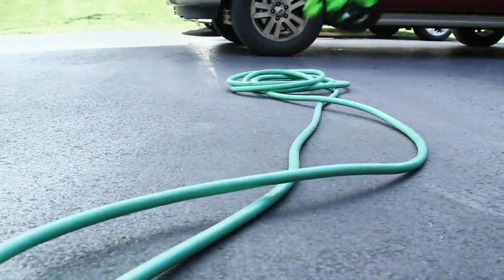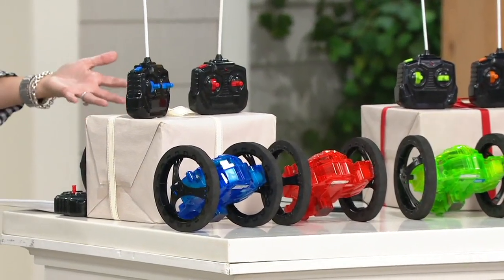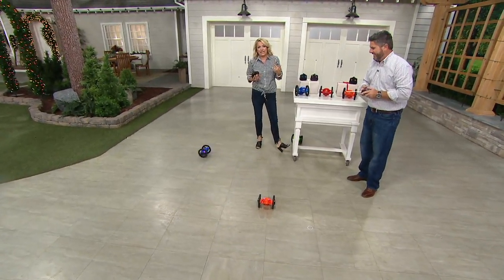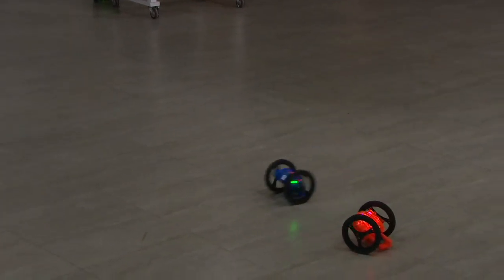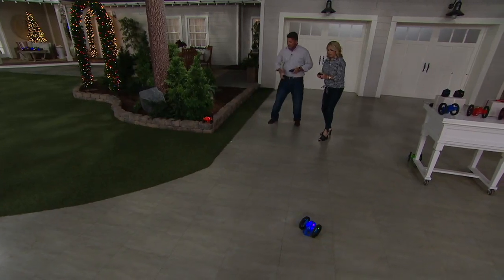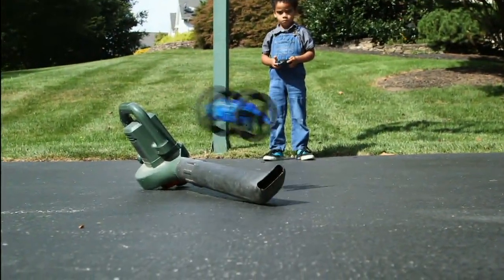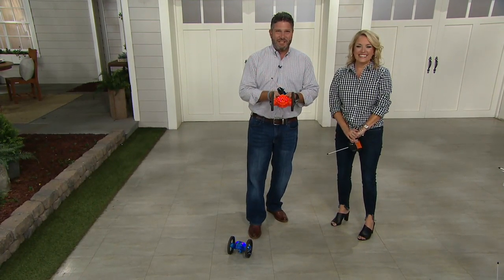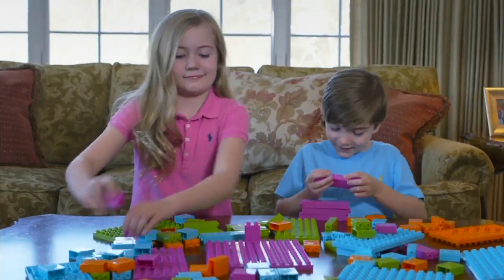Jumping Catapult Remote Control Car with LED Lights on QVC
Jumping Catapult Remote Control Car with LED Lights

Junior racing fans will jump at the chance to play with this remote control car--complete with a spring-loaded catapult to lift this LED-lit vehicle over any obstacles. From Mindscope.